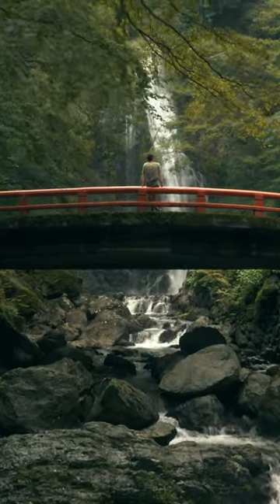I made realistic dragonfly overlays for travel filmmakers.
The past few weeks i've been putting together some of the most realistic dragonfly overlays for filmmakers available. Now available at benntk.com